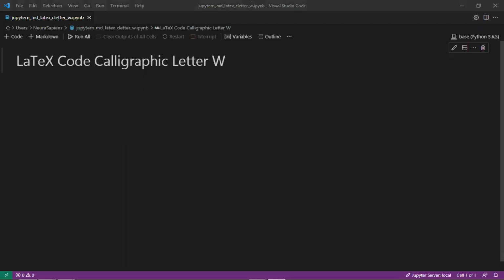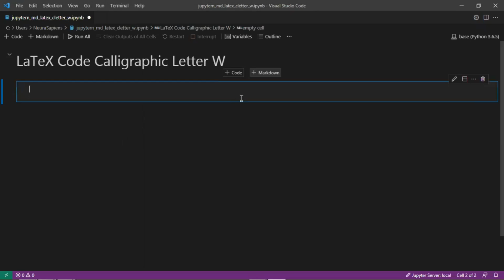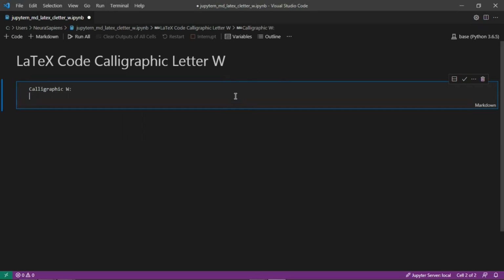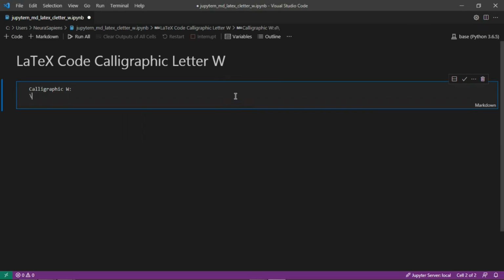Jupyter Notebook | Markdown | LaTeX | How to Add A Calligraphic Letter W Using LaTeX Code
In this tutorial we will learn how to add the Calligraphic letter W using LaTeX Code in Jupyter Notebook Markdown cell.

Keep Learning!